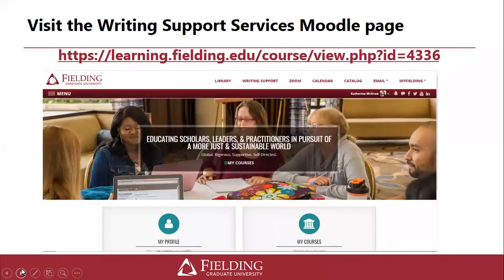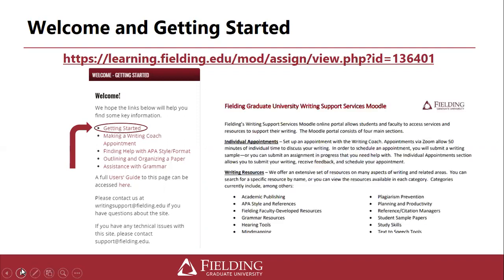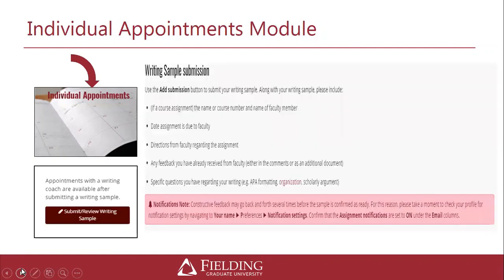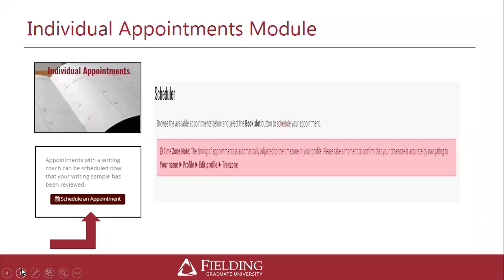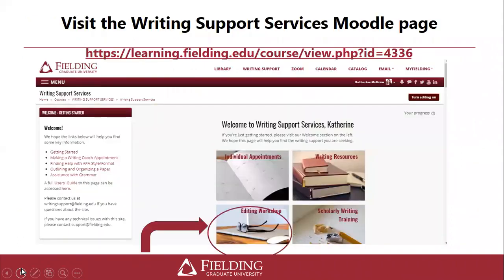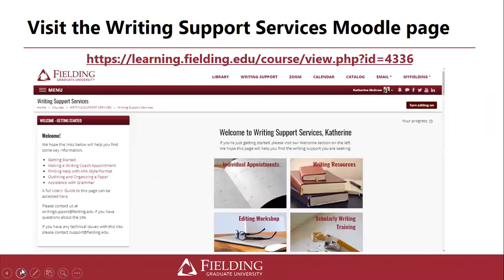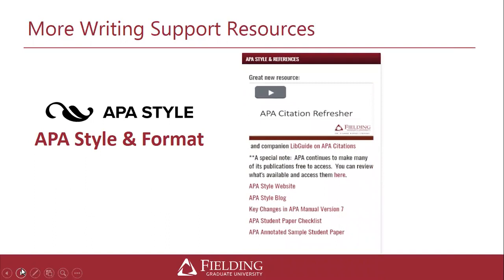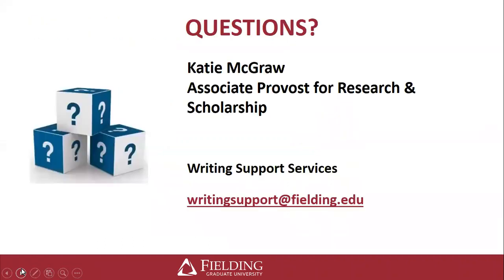Writing Support Services